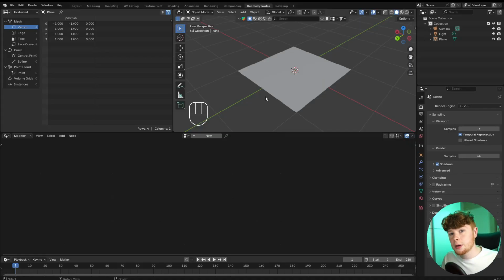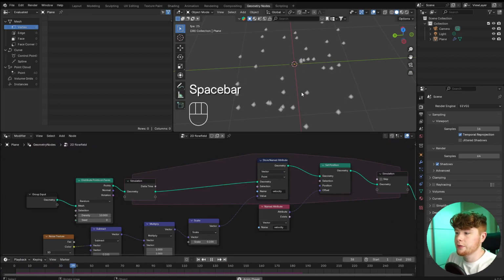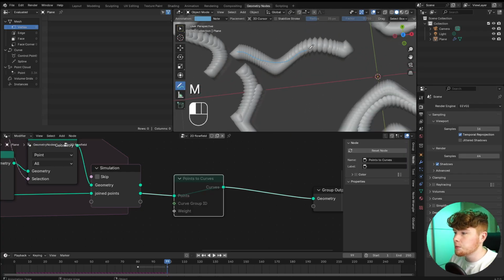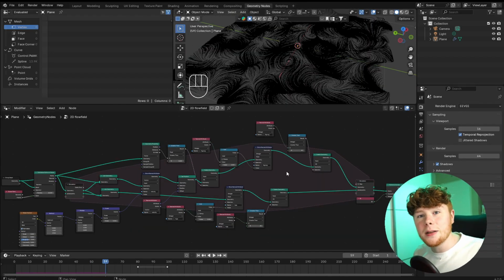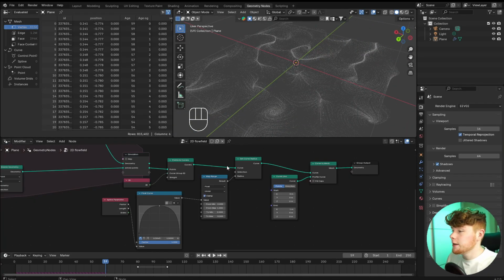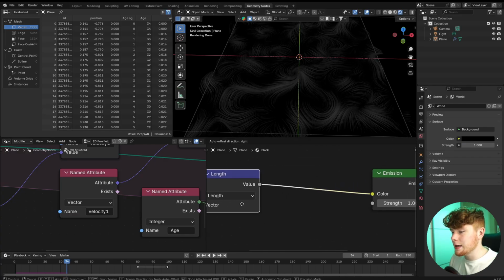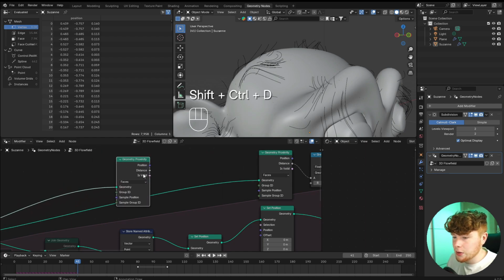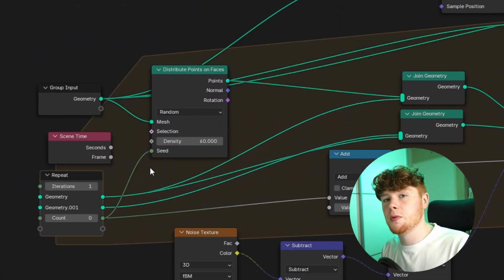Tutorial: CRAZY 3D Flow Fields in Blender 4.2!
3D Flow Fields make for amazing-looking animations! So, in this beginner-friendly tutorial, you will learn how to add a flow field to any 3D mesh using Blender 4.2 Geometry Nodes. We will use the Simulation Zone and the Repeat Zone to move many points over a Perlin Noise Field. Creating amazing patterns! Enjoy the video! :)

Timestamps:
00:00 Flowing Start!
00:54 Simulate Points in 2D
06:00 Convert Points into Curves
10:34 The Product Everyone Needs
11:15 Giving Curves Thickness
13:54 Texturing
18:10 Flow Field on a 3D Object
22:31 Three quick tips
23:40 Thank you for watching! :)